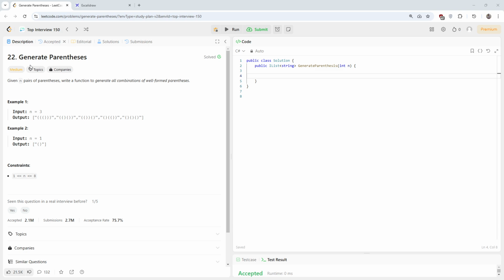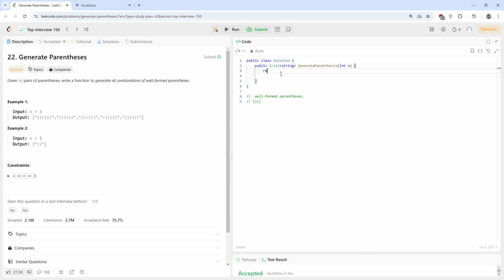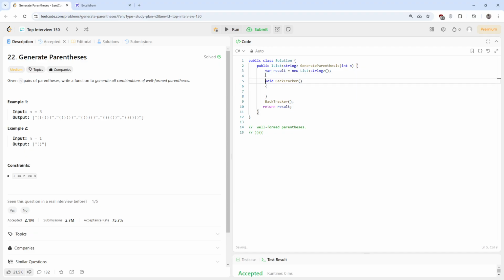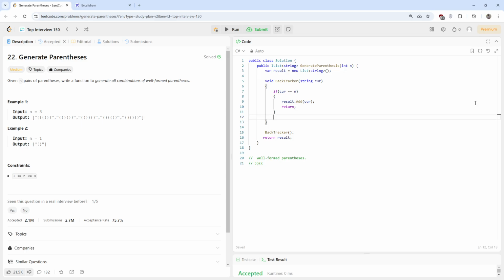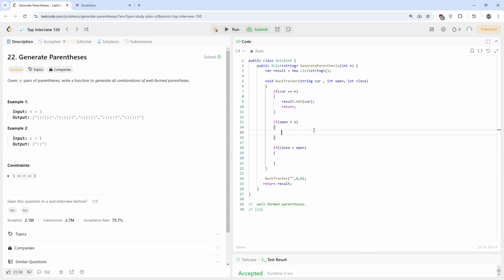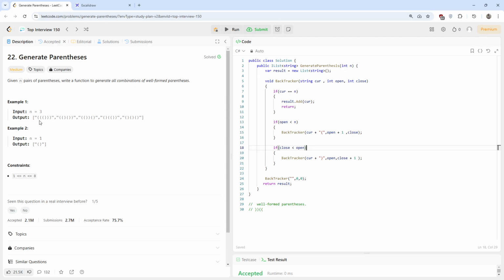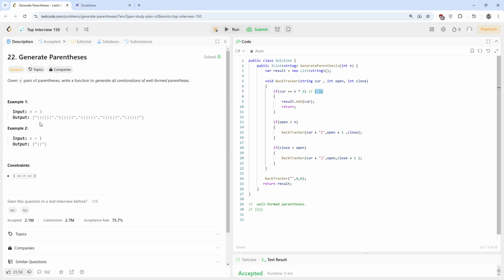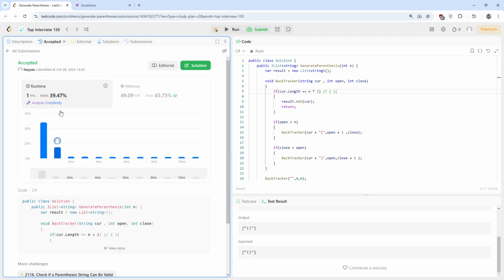Generate Parentheses LeetCode 22 Medium C#